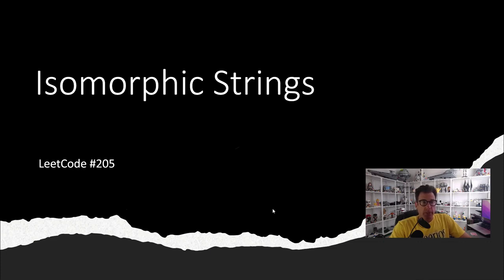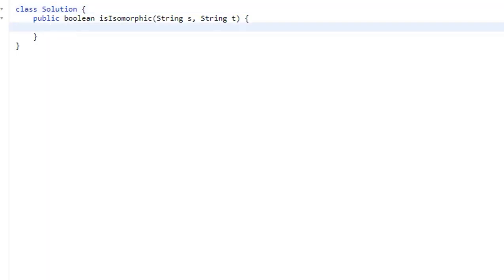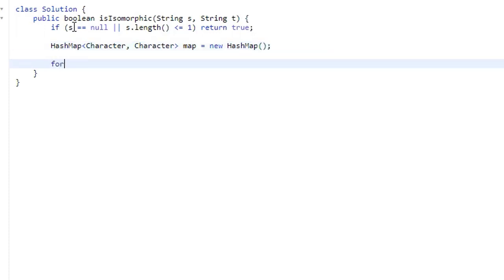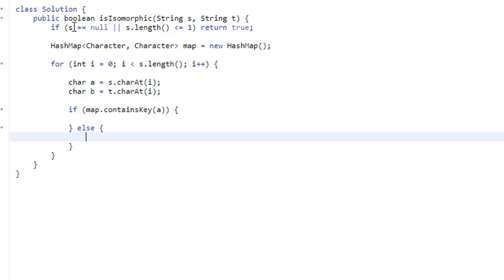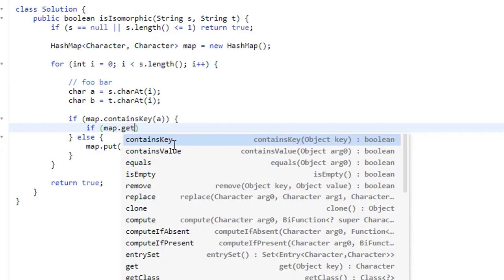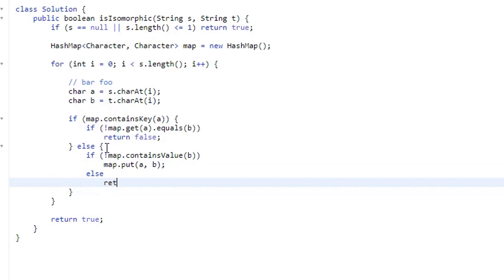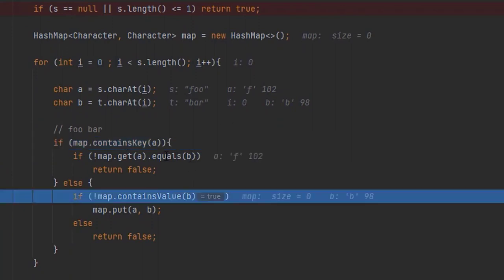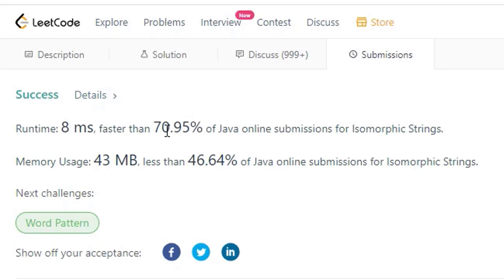Why Isomorphic Strings is a Must-Know LeetCode Problem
Learn how to solve the LeetCode 205 Isomorphic Strings problem in Java. I walk through the character mapping logic to verify solutions.

This tutorial breaks down the Isomorphic Strings problem, which requires checking if two strings can be mapped to one another while preserving the order of characters. We examine the specific constraints where no two characters may map to the same character, ensuring a valid transformation. This is a classic coding interview question that tests your understanding of data structures and string manipulation.

To implement the solution efficiently, we use a HashMap to track character mappings. I will demonstrate how to handle edge cases and walk through the code implementation step-by-step so you can apply this approach to similar string problems. By the end, you will have a clear understanding of how to determine if two strings are isomorphic using robust Java code.

0:00 Understanding Isomorphic String Logic
1:20 Implementing the Hashmap Strategy
4:44 Handling Edge Cases and Logic Checks
9:00 Analyzing Time and Space Complexity

Description: Given two strings s and t, determine if they are isomorphic.

Two strings s and t are isomorphic if the characters in s can be replaced to get t.

All occurrences of a character must be replaced with another character while preserving the order of characters. No two characters may map to the same character, but a character may map to itself.

Example 1:
Input: s = "egg", t = "add"
Output: true

Example 2:
Input: s = "foo", t = "bar"
Output: false

Example 3:
Input: s = "paper", t = "title"
Output: true